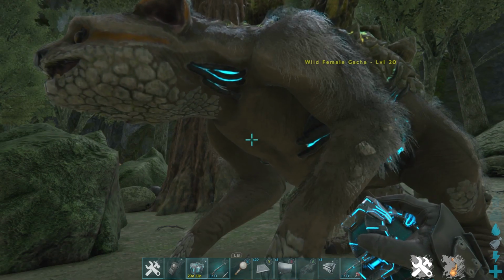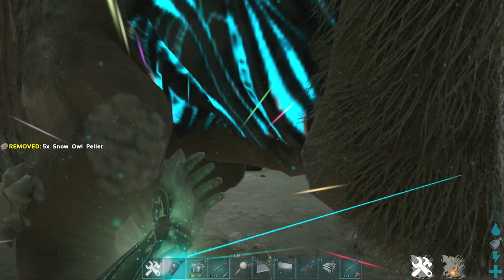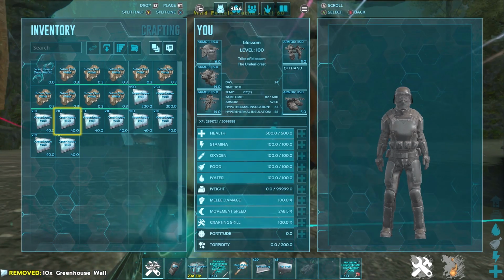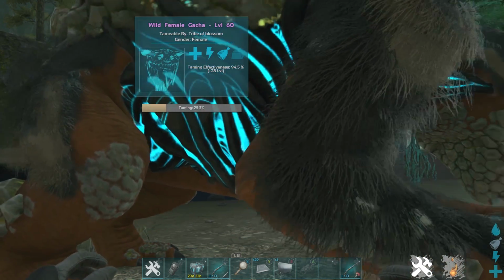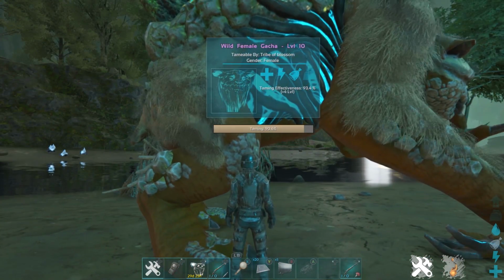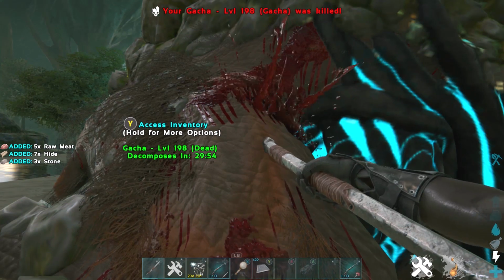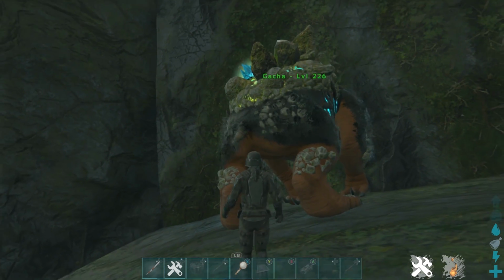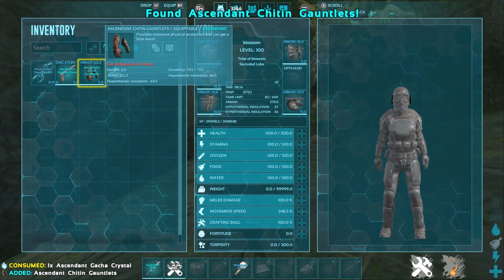BEST WAY TO ALWAYS GET ASC GACHA CRYSTAL!!!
BEST WAY TO TAME GACHA AND GET ASC CRYSTALS MOST OF THE TIME

▬▬▬▬▬▬[ Social Media ]▬▬▬▬▬▬
Follow Biolazer (me) on: